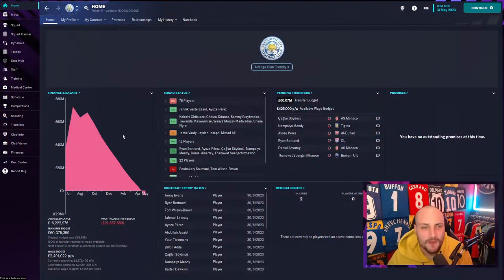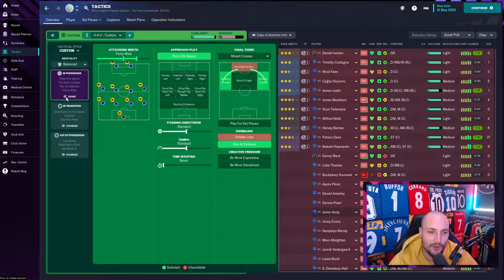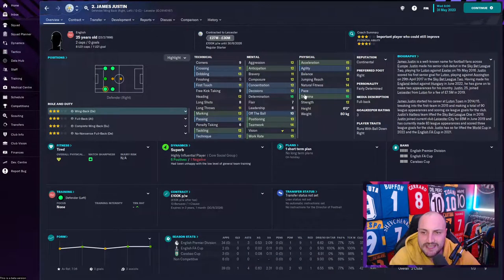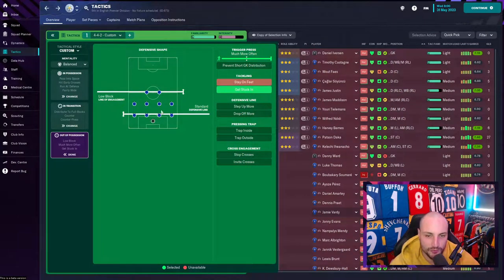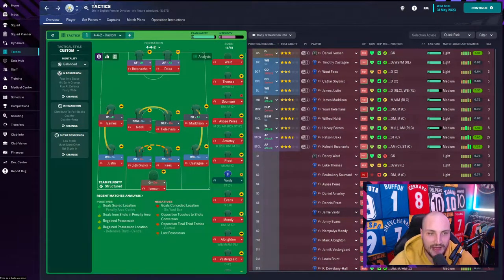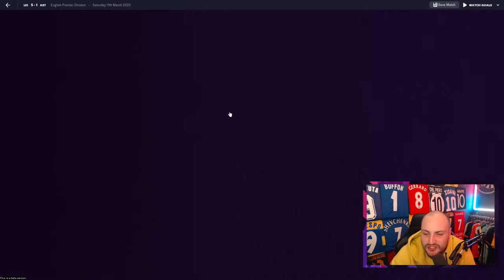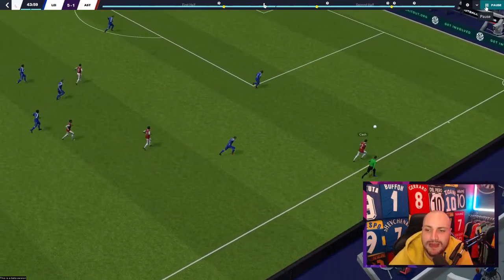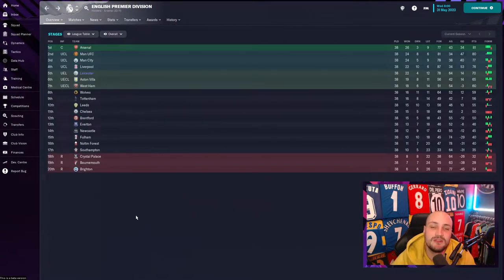Can Claudio Ranieri's 442 Still work in the Premier league? Football manager 2023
We take a look back at Leicester cities title winning side and tactic and try and emulate what they did but in Football Manager 2023. Implamenting Daka, Maddison, Ndidi into the tactic, will it work or would we see the same results and Ranieri's season after the title life?

What to see more content head over to Twitch:
If you want to get in contact with me best place will be over on Twitter: